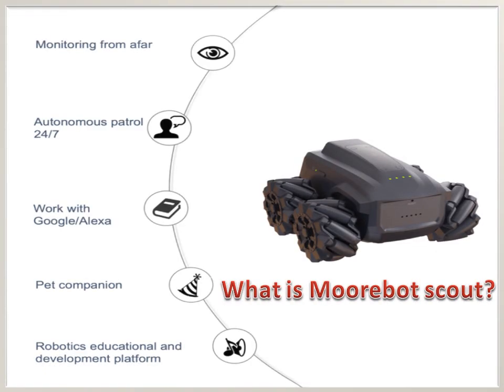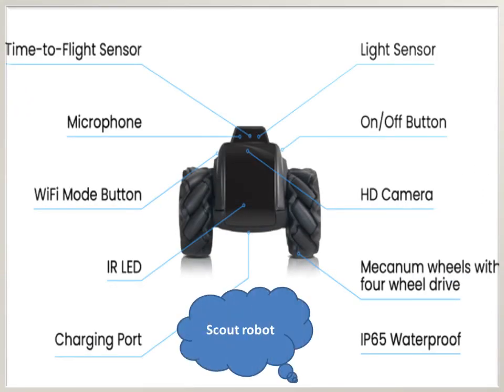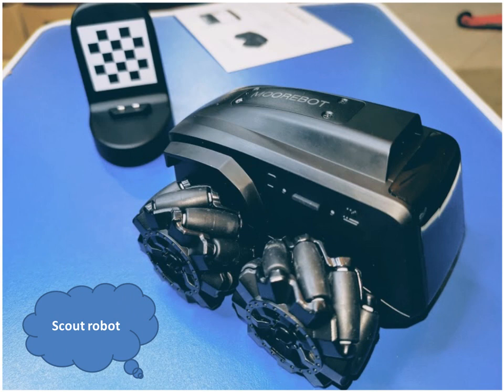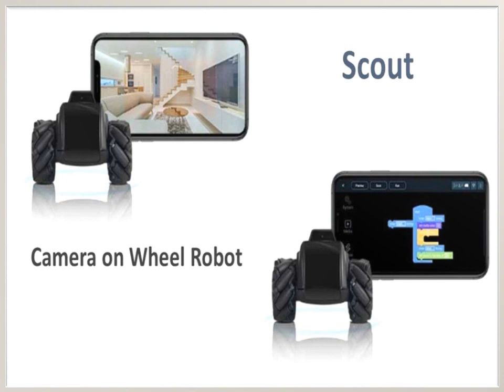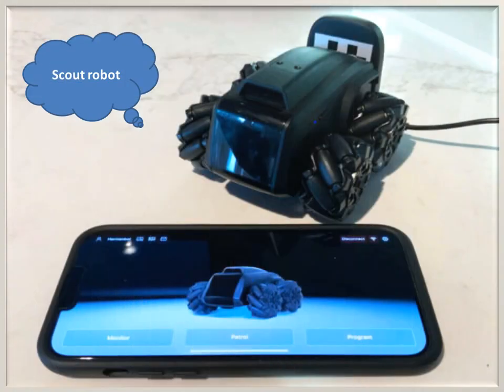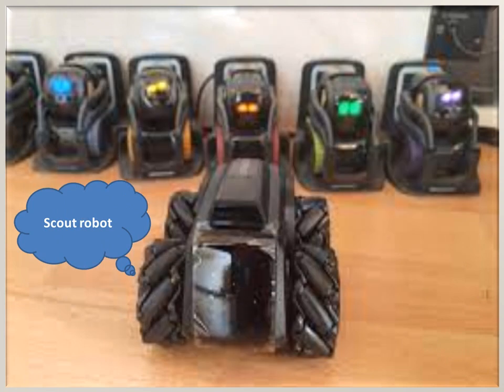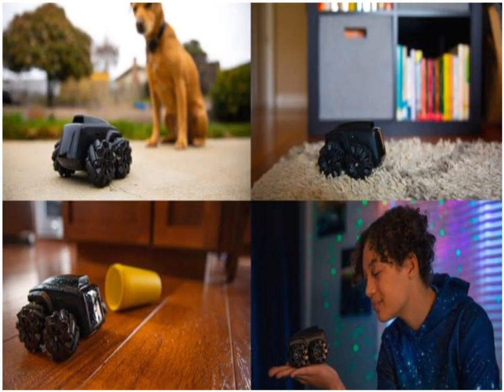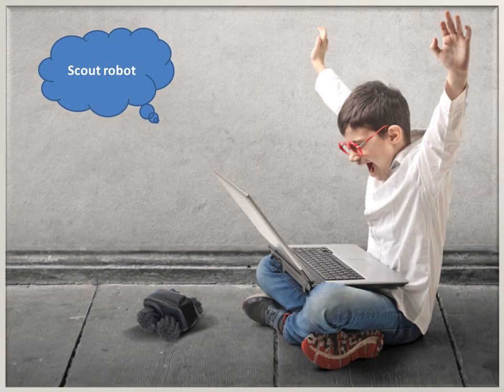Moorebot Scout robot advantages & features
Moorebot Scout is a home security robot, It is equipped with many advanced sensors and AI algorithms, It is used for home monitoring with no blind spot, It presents object recognition, voice control via Amazon Alexa, and monocular SLAM (Simultaneous Localization and Mapping). Scout has Wi-Fi® and BlueTooth Wireless Connectivity, It has intelligent navigation including obstacle detection, path planning, cliff detection and more Infrared night vision.

Moorebot Scout is the smartest camera-on-wheel robot, It is a fun, programmable robot that is equipped with amazing new features, it’s highly customizable, It supports Scratch Language for programing additional functionality and for learning simple programing skills for STEM education.

Scout offers an FHD camera with night vision, It has 4WD Mecanum Omni-directional wheels, It supports WiFi-enabled IoT mode, encrypted data with high security, It presents Voice control, it offers Video streaming to Alexa or Google screen devices, and it can discover things around you.

Scout robot is a home-watching and pet companion 24/7, It supports on-time auto patrol with intelligent notification and cloud storage, It is ideal for inspection or exploration in a hard-to-reach area, It gets back to its charging port and gets charged automatically, It has an AI assistant intelligence with TensorFlow, SLAM, and more. You can custom program Scout to do a wide range of tasks and activities.

You can read the article about: Moorebot Scout review, advantages, disadvantages & specifications

You can read the article about Artificial intelligence advantages, disadvantages, definition, features & applications

You can read the article about Artificial intelligence in transportation advantages, disadvantages & applications

You can read the article about Artificial intelligence (AI) in writing articles, Robot writing software advantages & disadvantages

You can read the article about Robotics uses, Robotic programs types, Artificial Intelligence importance & risks

You can read the article about: Autonomous Fire Fighter Robots importance, types and uses